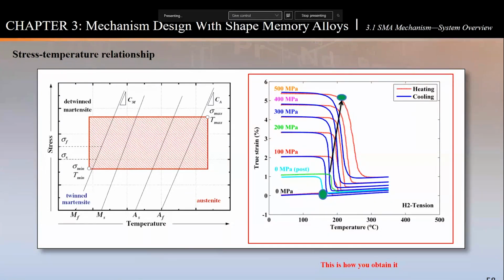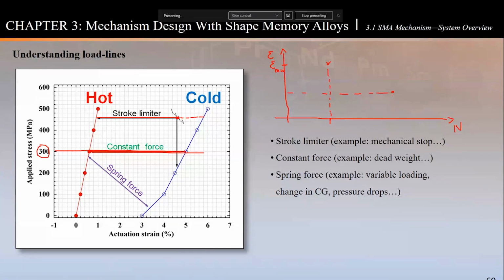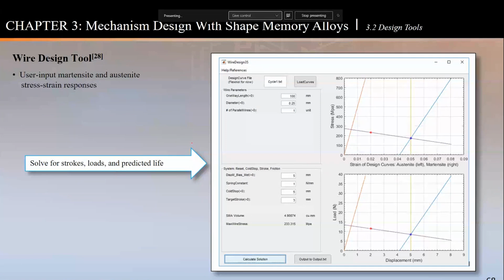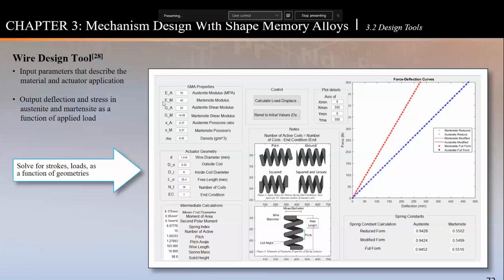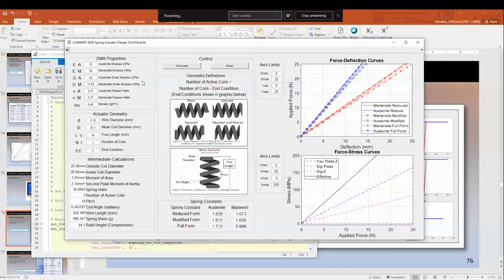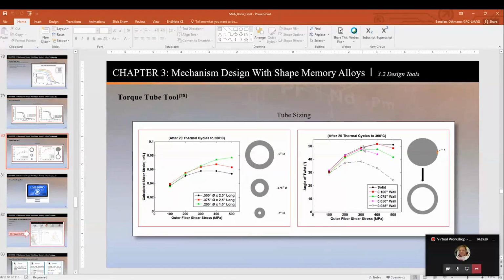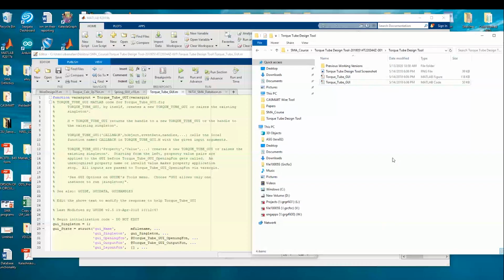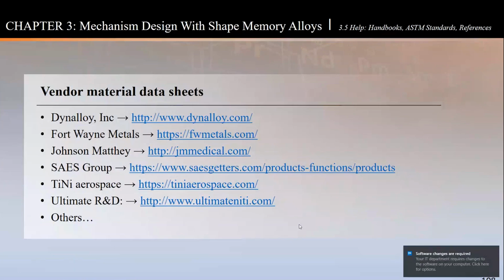Shape Memory Alloys SMA Chapter 3 Mechanism Design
In this video, we explore the **design of actuators using Shape Memory Alloys (SMAs)**—smart materials that can return to their original shape when heated. SMAs are ideal for compact, lightweight, and high-efficiency motion systems in aerospace, robotics, medical devices, and more.

1. **SMA Actuation Basics**
   - How SMAs work (martensite/austenite phase transformation).
   - The role of **actuation diagrams** (stress vs. temperature curves).
   - Understanding **hysteresis curves** for performance prediction.

2. **Torque Tube Actuators**
   - Design steps: material characterization, hysteresis analysis, sizing, and simulation.
   - Key considerations: **load lines, fatigue life, and thermal management**.

3. **Wire Actuators**
   - Simple linear motion solutions.
   - Design process: force/displacement requirements, characterization, and load application (constant vs. variable).

4. **SMA Springs**
   - Large displacement with low force.
   - Design factors: geometry, stiffness in martensite/austenite, and simulation tools.

5. **Advanced Tools & Applications**
   - **Material databases** for alloy selection.
   - Real-world uses in **aerospace (wing flaps, chevrons), space (deployment mechanisms), and industry (robotics, medical devices).**

**Why SMAs?**
- **Compact & lightweight** – Ideal for constrained spaces.
- **High power-to-weight ratio** – Strong actuation in small packages.
- **Noiseless & reliable** – Perfect for precision applications.

By understanding **SMA behavior, actuation diagrams, and simulation tools**, engineers can optimize these actuators for performance and durability.

🔹 **Watch now to learn how SMAs are shaping the future of smart motion systems!**